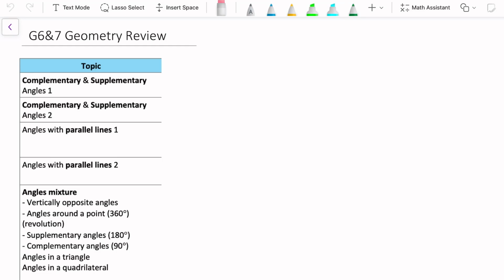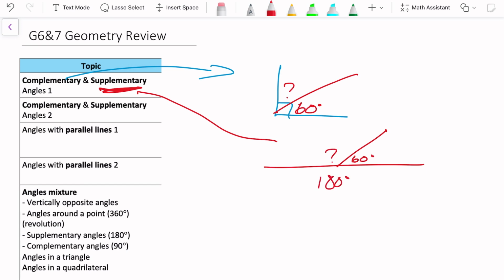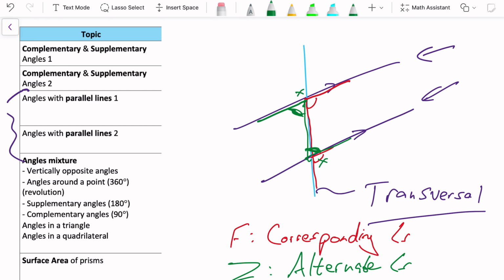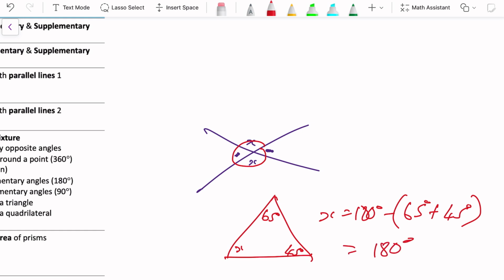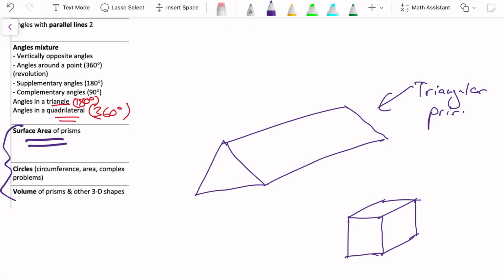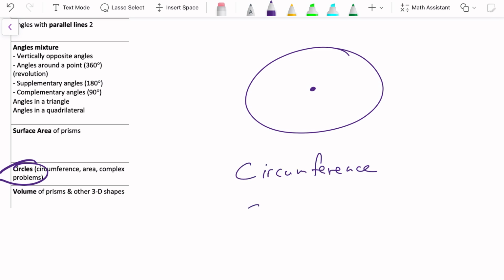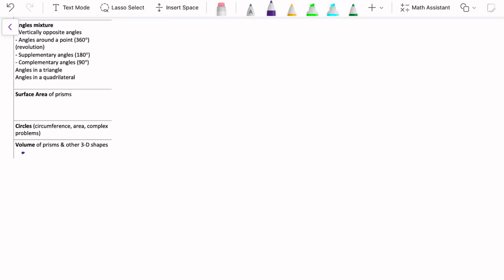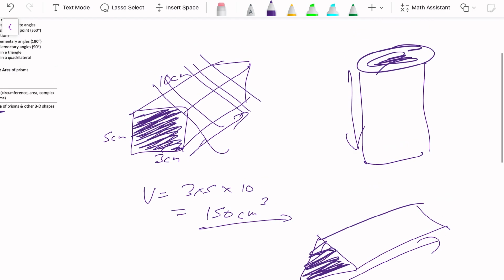G6&7 Geometry Review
A quick run through some of the highlights from Grade 6 and 7 content, before students solve some problems to refresh understanding and begin to recognise previous areas of challenge.